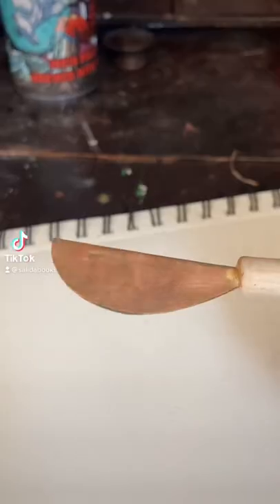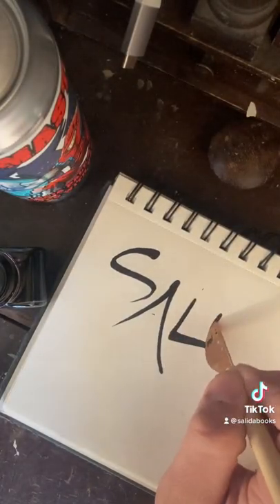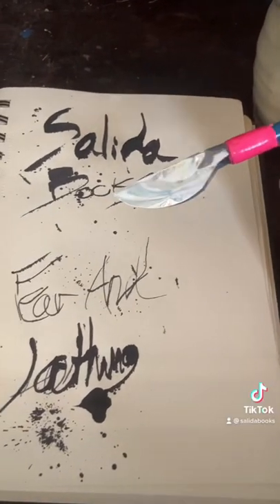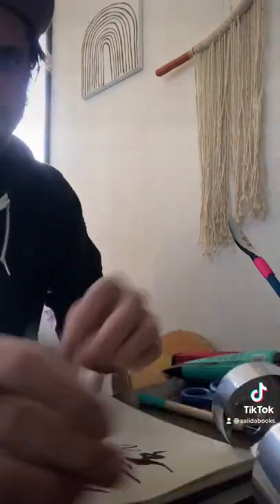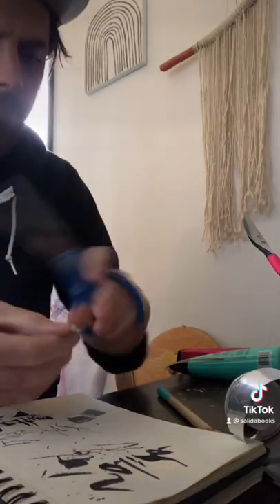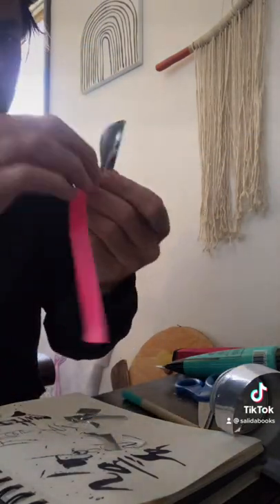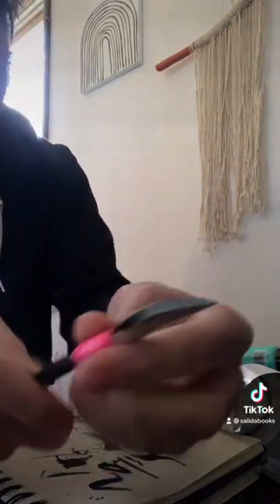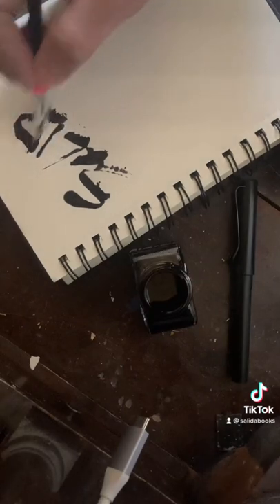Diy dip pens